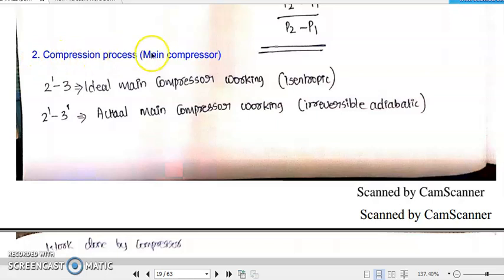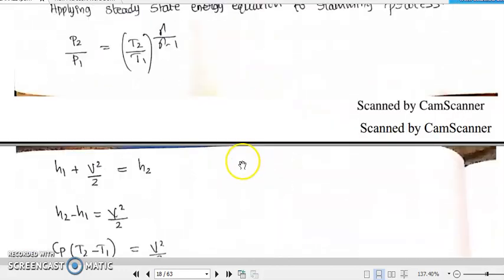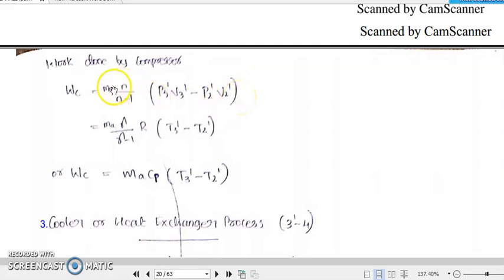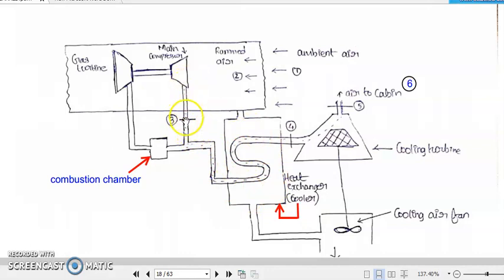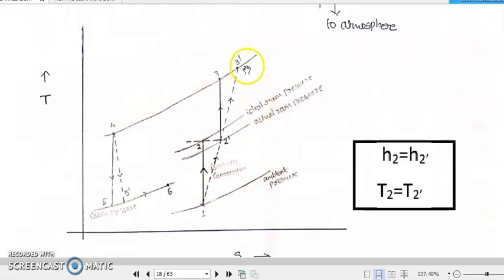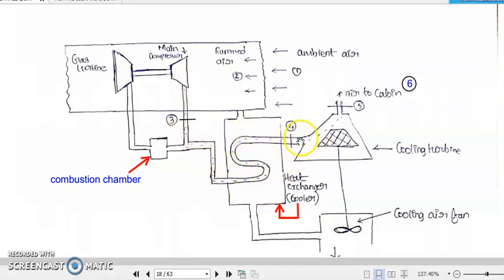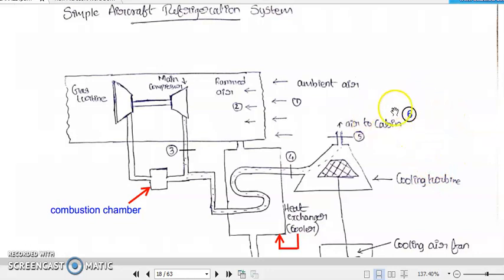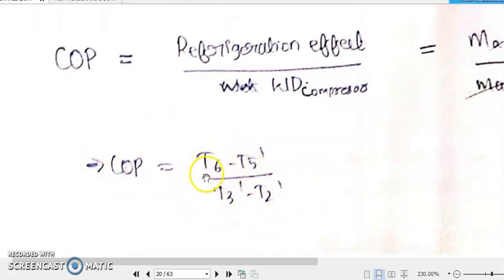Lecture 9 Simple Aircraft refrigeration system Part3